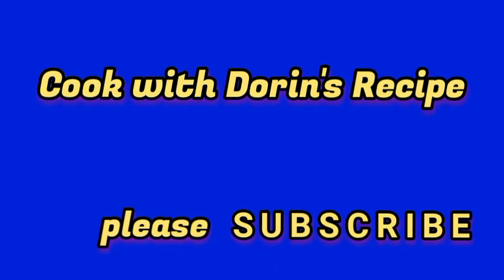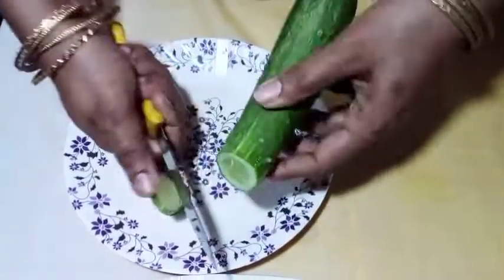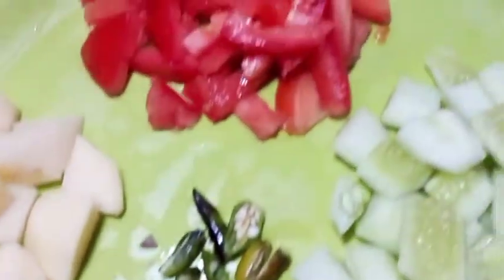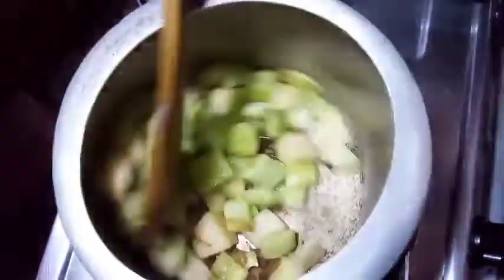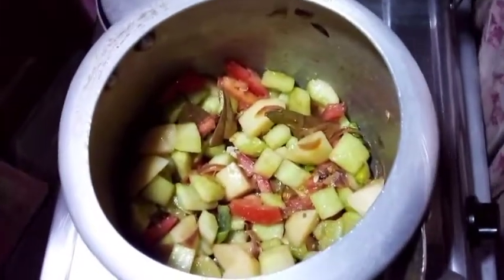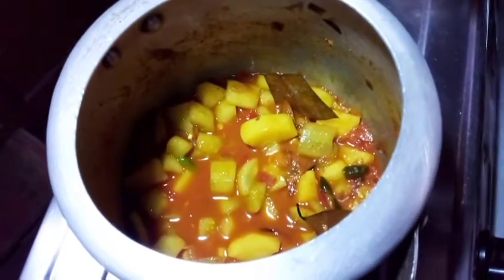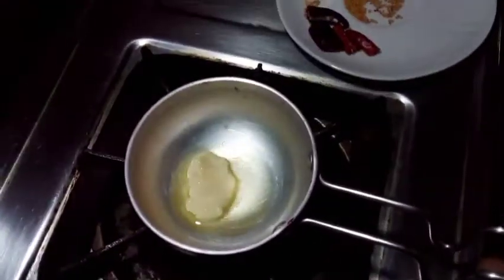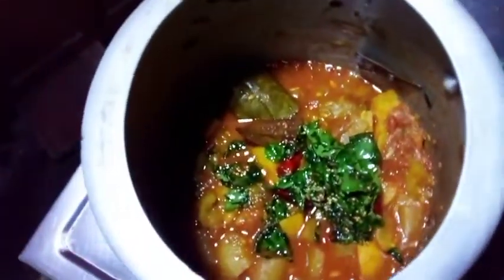खिरा की सब्जी ऐसे बोनये जो खिरा नही खाते हे वो भी एक के जगा 4 रोती खायेंगे / Cucumber Recipe ...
Hi Friends...

Today i prepare a simple and tasty recipe called .khira ki sabji or cucumber ki sabji with potato. Its unique taste you will never forget. So try to make and follow my video.

cook with dorin's recipe

Hello Friends...

           Today i prepare a simple tasty vegetable name Folio ki sabji or French Been sabji with Potato. This sabji is cooking in very low  seem and no use of water...so cooking it carefully and tast is lovely ...you will never forget. So try to make  it and sand your views.

Hello Friends..

                  Today i prepare most important recipe ...Moong ki daal .Preparing in two procedure one is plain daal another is Tardka daal . Very simple procedure to make this daal ... follow my video and you will find some different taste . Please try to make and write a comment.

Swadish Mung Ki Daal / Ekbar Khayenge to Bar Bar Khaneka Dil Karega ...

nisha madhulika dinner recipes
nisha  madhulika new recipes
what is the name of Coocking chooking
cooking chookin dinner recipe
who is the owner of kabitas kitchen
kabitas kitchen new recipes
apna kitchen new recipes
apna kitchen dinner recipes
village cooking ...